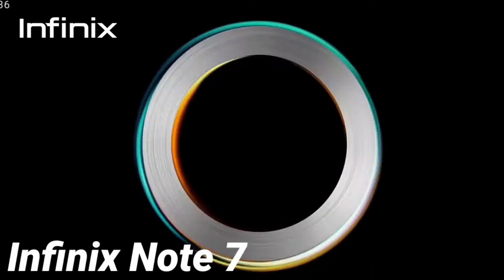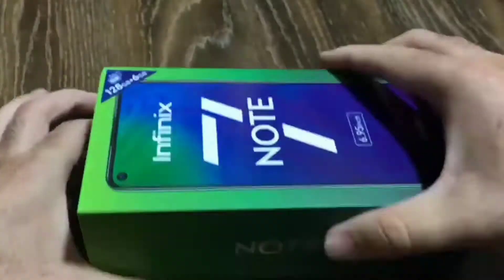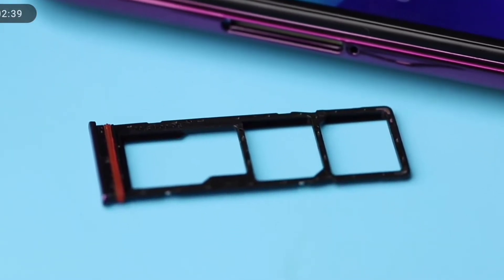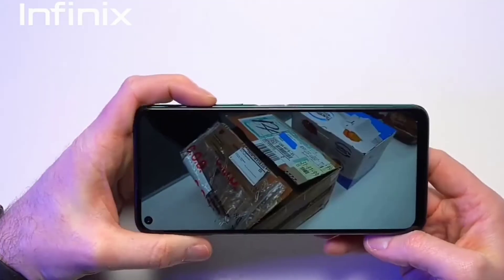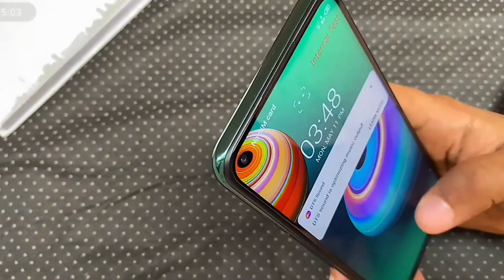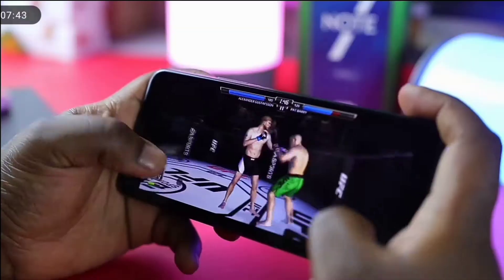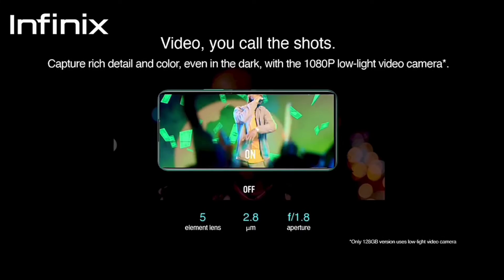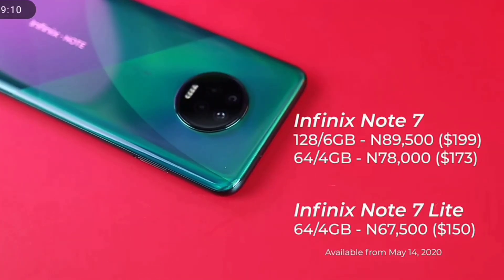Infinix Note 7... Why The Hype? Unboxing and Review!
I'm Ndukwe Kingsley
VIDEOS includes Why The Infinix Note 7 was Hyped, Unboxing and Review!

Yo fan!! Here are the prices for the InfinixNote7
 (128GB+6GB) N89500
 (64GB +4GB) N78000
 (64GB +4GB)lite N67500
And they are available at all recommend retail store, Jumia and Xpark.

I'm a young YouTuber, Producer and Tech Designer.